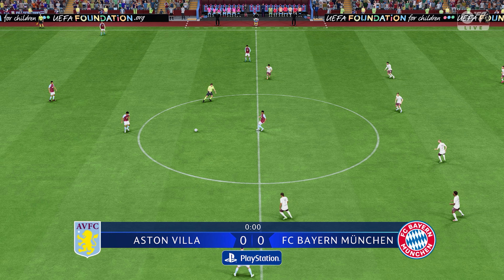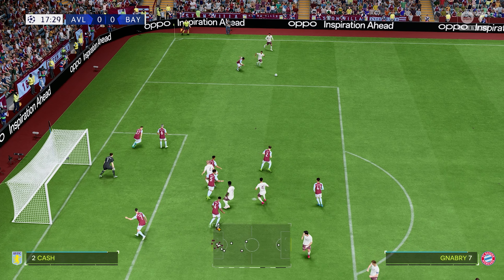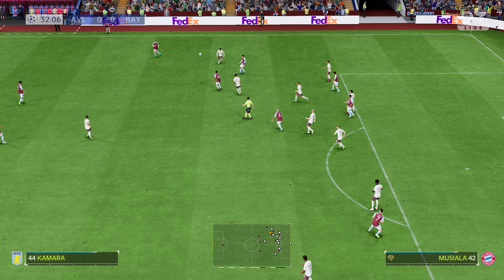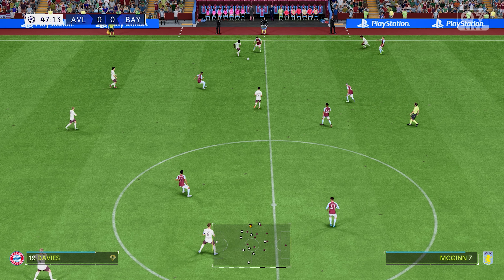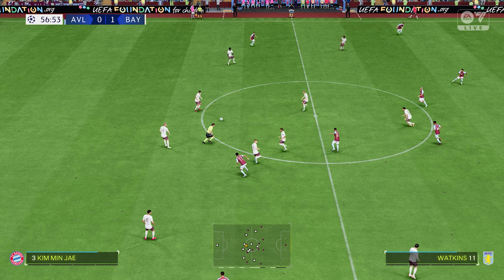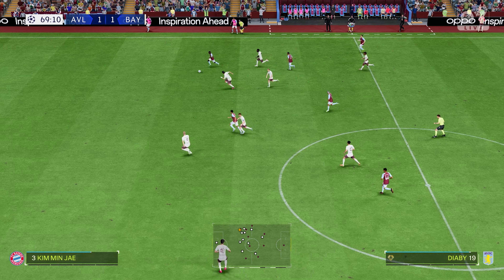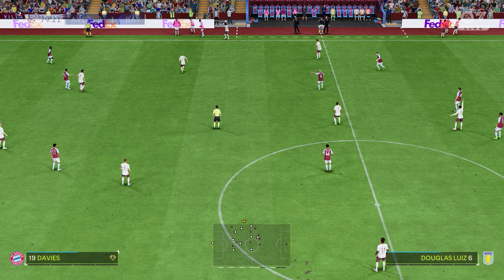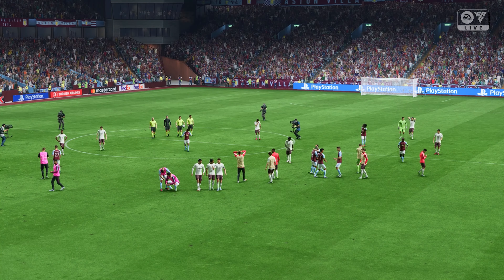Champions League: Aston Villa X Bayern | EA Sports FC 24 - Gameplay [4K60FPS]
EA Sports FC 24 - Champions League -  Aston Villa X Bayern
Game Information:

EA SPORTS FC™ 24 welcomes you to The World’s Game—the most true-to-football experience ever with HyperMotionV*, PlayStyles optimised by Opta, and a revolutionised Frostbite™ Engine reinventing how 19,000+ authentic players move, play and look in every match.

Moves like football. Plays like football. Looks like football.
EA SPORTS FC™ 24 brings you closer to football than ever before, powered by a trinity of technologies driving gameplay realism in every match.

HyperMotionV captures the game as it’s truly played, using volumetric data from more than 180 professional men’s and women’s football matches to influence player movements in-game. This unlocks authentic full-team movement as well as 1,200 signature run styles so fans can experience the unique ways that top players move.

PLAYSTYLES OPTIMISED BY OPTA
PlayStyles dimensionalise athletes, going beyond overall ratings to bring to life the on-pitch abilities that make players special. PlayStyles comes from real-world player data from Opta and other sources, giving players unique capabilities that make their way of playing look and feel more authentic. PlayStyles+ enhance those signature abilities to world-class standard—think Haaland’s Power Shot—reflecting elite players’ abilities to play at a level that few others can reach.

AN ENHANCED FROSTBITE™ ENGINE
The enhanced Frostbite™ Engine delivers The World’s Game in lifelike detail, bringing a new level of immersion to each match. All-new SAPIEN character technology transforms the way players look and move with realistically redesigned player models that are 10x more anatomically precise and correct down to the smallest detail, and GPU cloth stretches and ripples to showcase more athleticism, making every slide and every celebration more like real-world football.